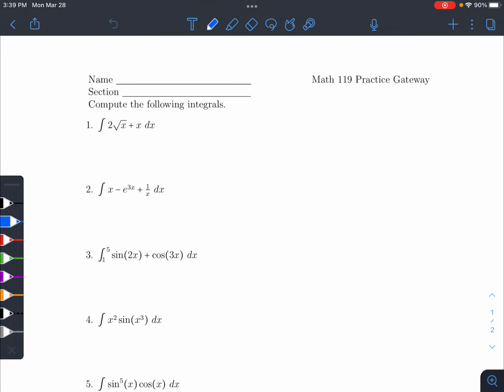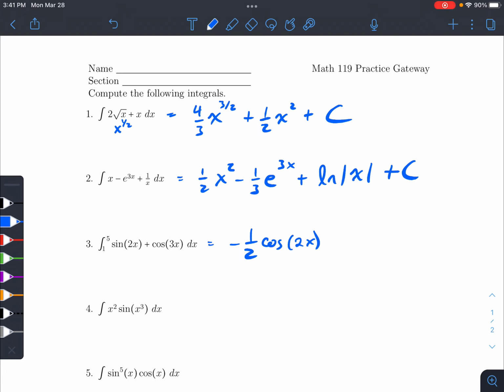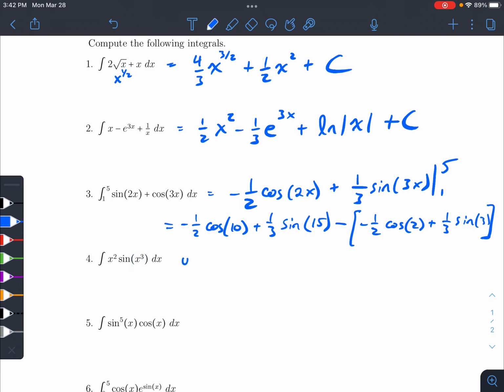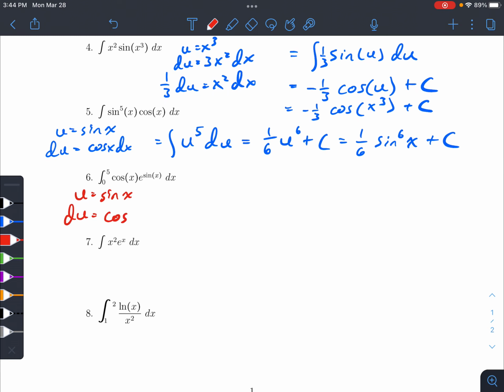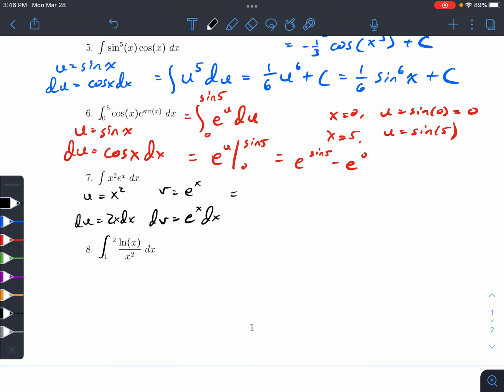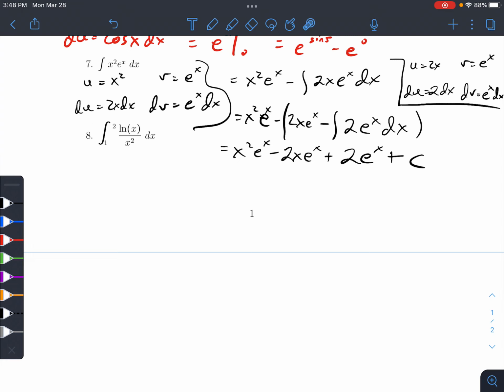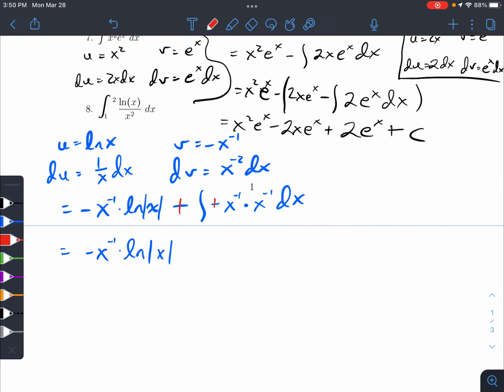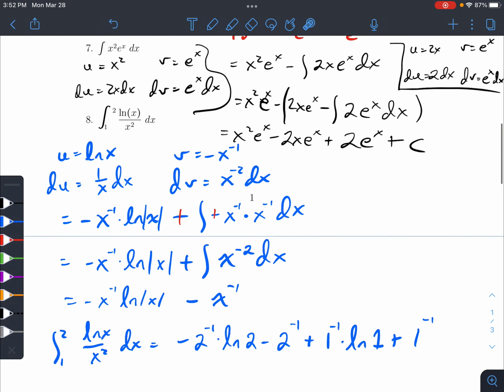Practice Integrals Gateway 1